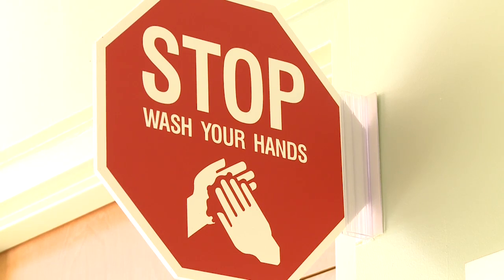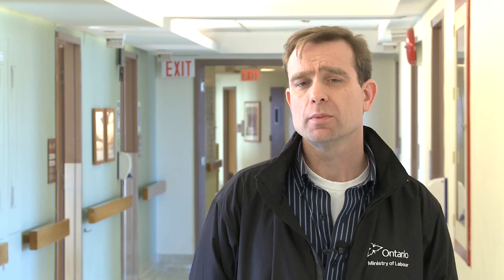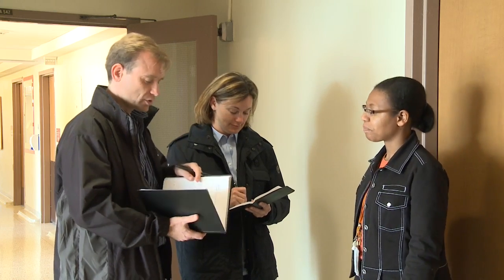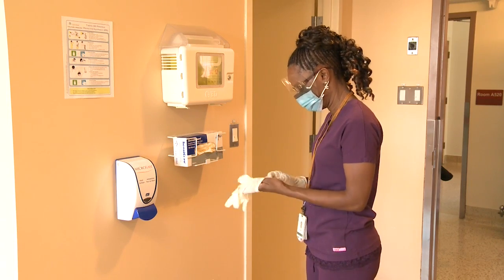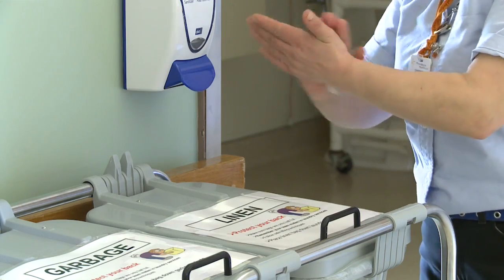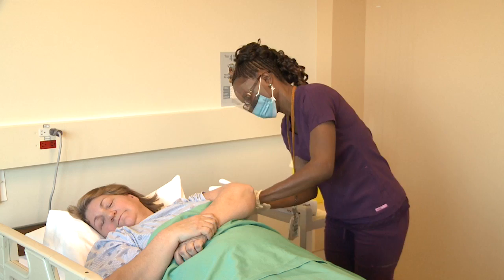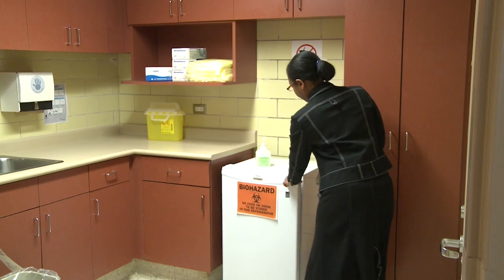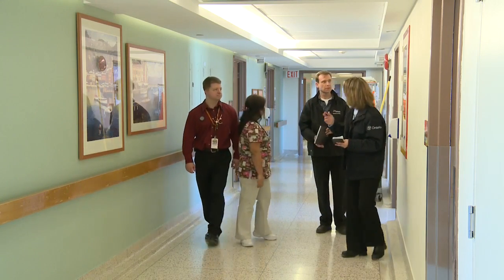Infection Prevention and Control in Healthcare shared by Patrick Boshell at Deb Canada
Learn how to prevent and control the spread of infections in healthcare workplaces.  Watch this video by the Ontario Ministry of Labour on infection prevention and control in healthcare.

Video shared by Patrick Boshell at Deb Canada